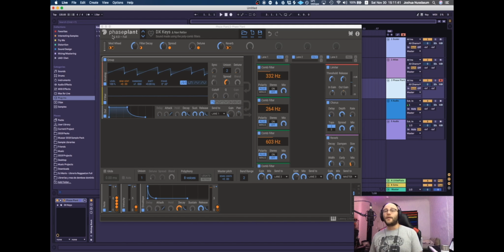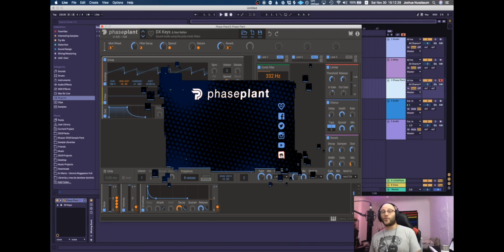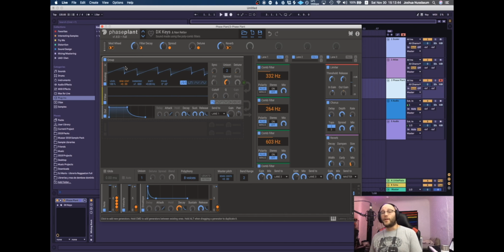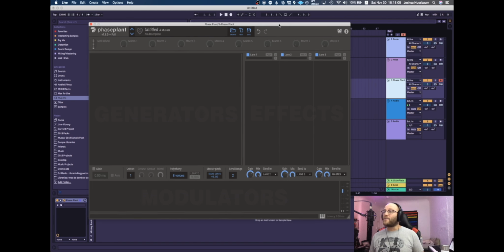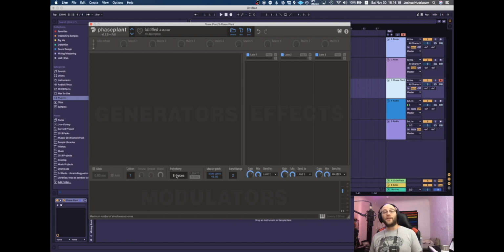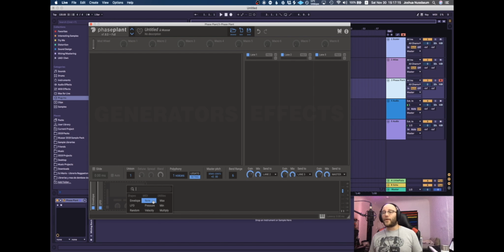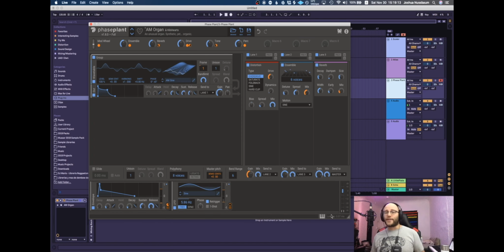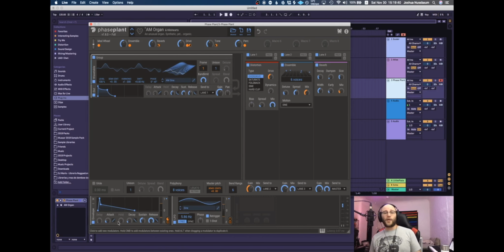Phase Plant 101: Overview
Welcome to the first video in the Phase Plant 101 tutorial series! This is the first in a group of videos that will introduce you to the extremely powerful hybrid synthesizer made by KiloHearts.

Timestamps:
Intro: 00:00
Browser Bar: 00:30
Modulator Macros: 01:15
Generators: 02:19
Effects: 03:28
Additional UI Features: 04:11
Modulators & Master Fader: 05:04
Info Panel & Pop Out Keyboard: 06:18
Latency Display & UI Scaler: 07:17
Outro: 07:45